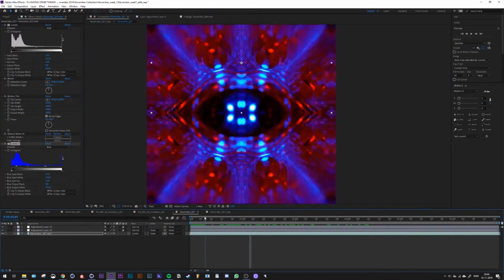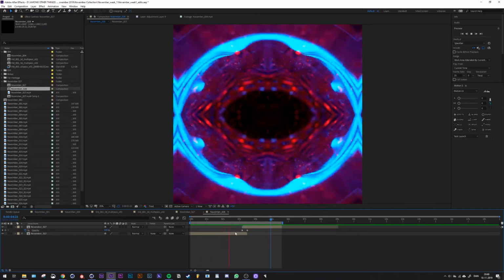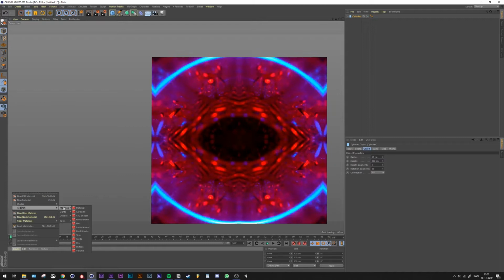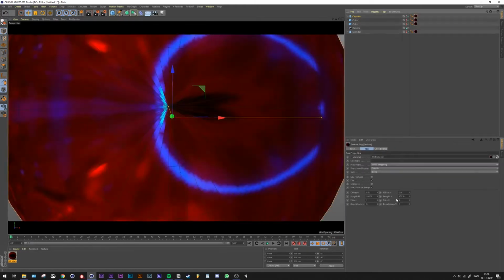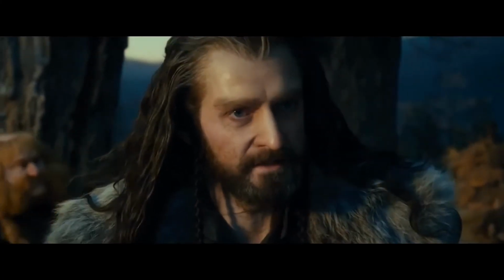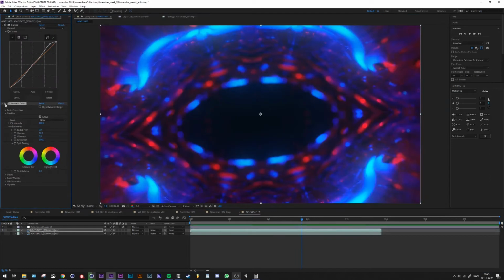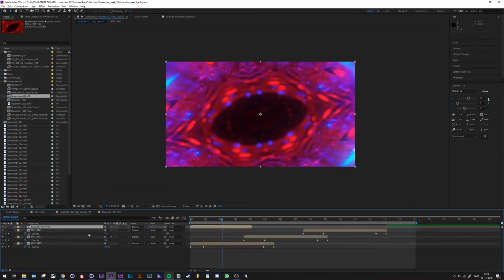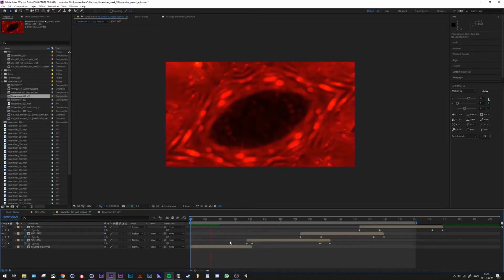Create a visual loop - FREE DOWNLOAD - process in cinema 4d & after effects